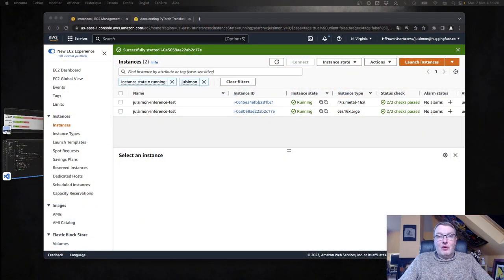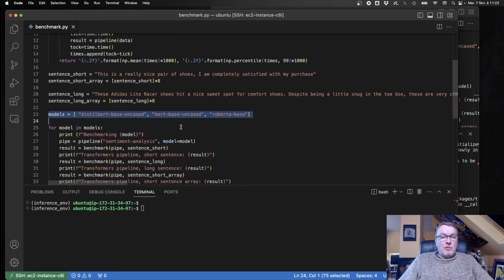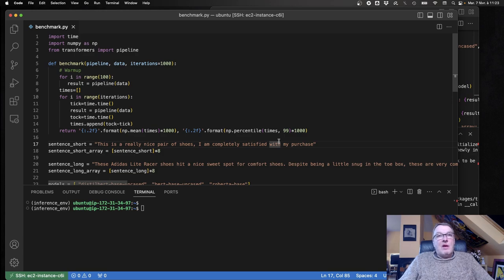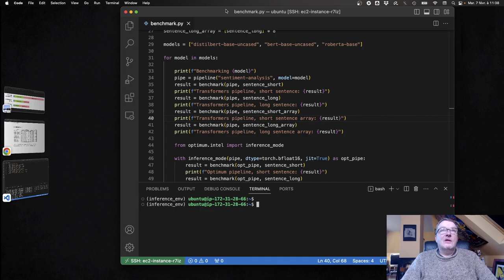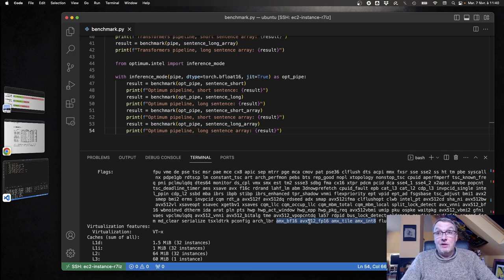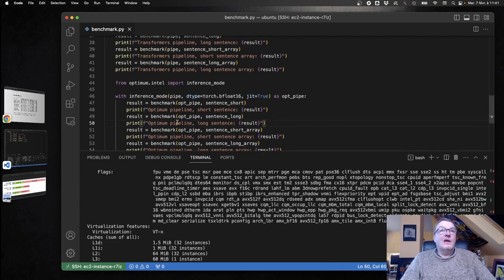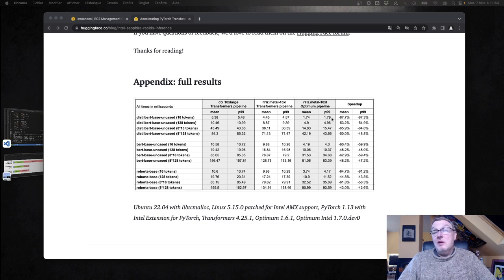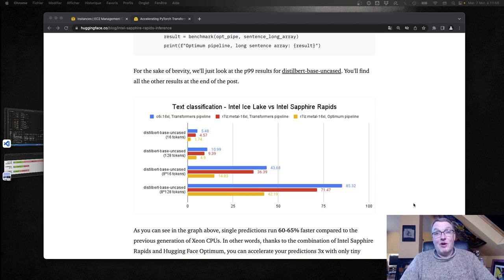Accelerate PyTorch Transformers with Intel Sapphire Rapids, part 2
In this video, you will learn how to accelerate PyTorch inference with an Intel Sapphire Rapids server running on AWS. Working with popular Hugging Face transformers implemented with PyTorch, we'll first measure their performance on an Ice Lake server for short and long NLP token sequences. Then, we'll do the same with a Sapphire Rapids server and the latest version of Hugging Face Optimum Intel, an open-source library dedicated to hardware acceleration for Intel platforms.

- Amazon EC2 R7iz